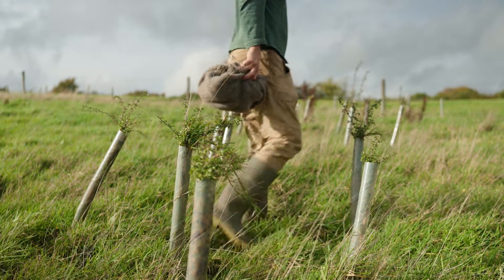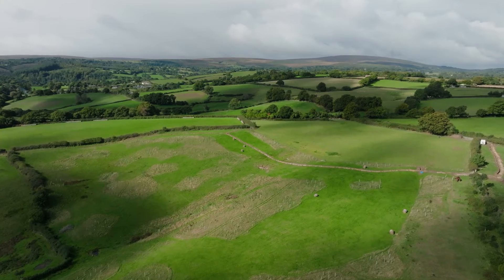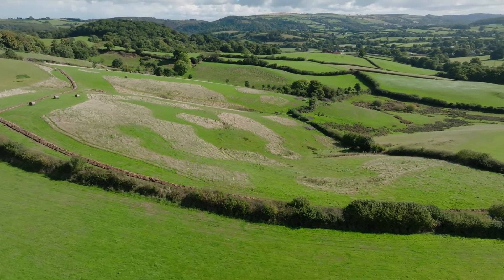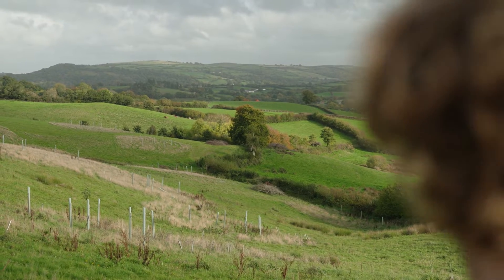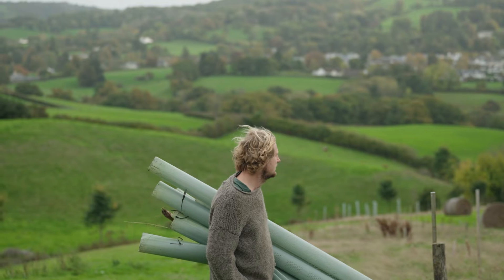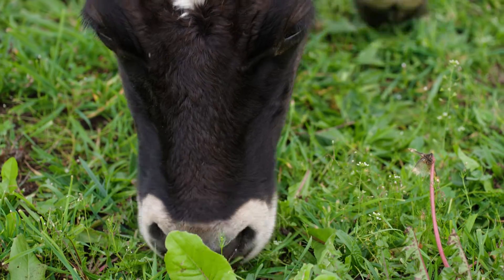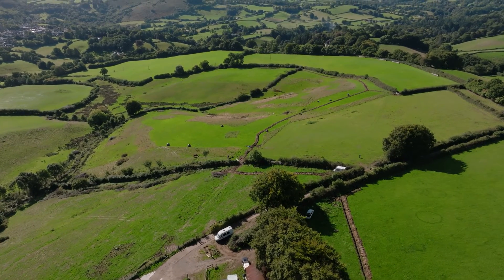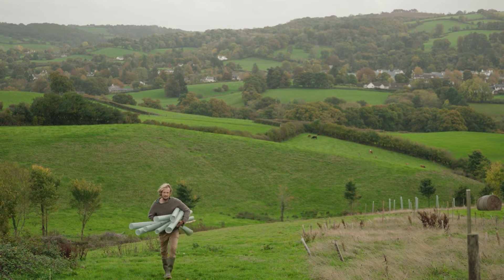Seb's story: why are we researching silvopasture design?